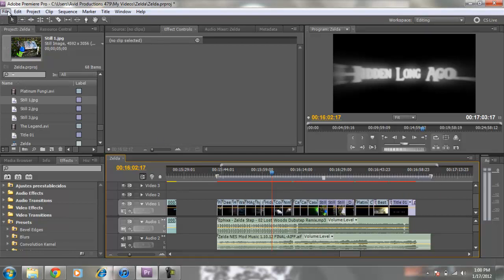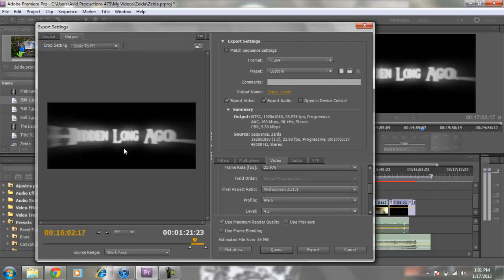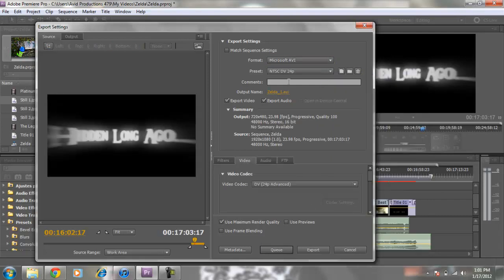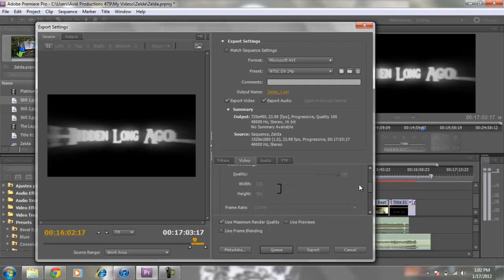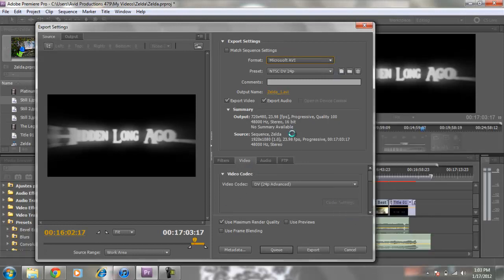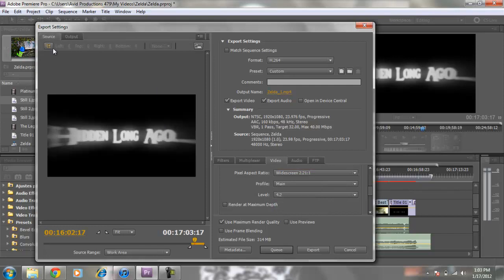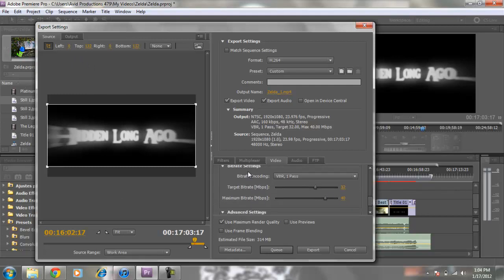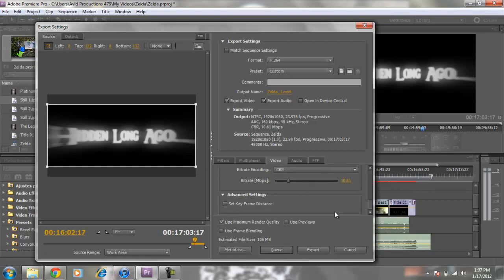How To Export in Adobe Premiere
In light of getting our video on Kotaku we thought it would be cool to show you how to export footage in adobe premiere.